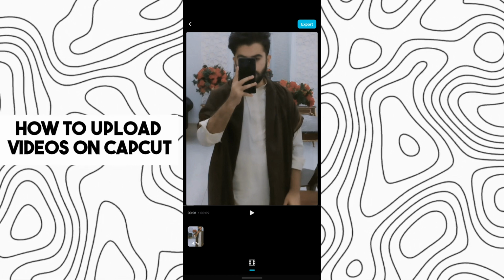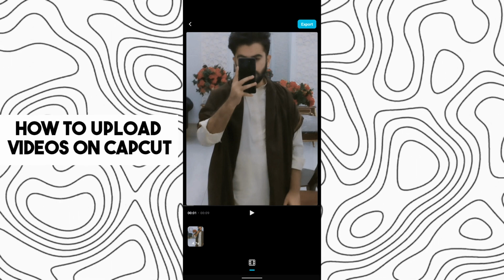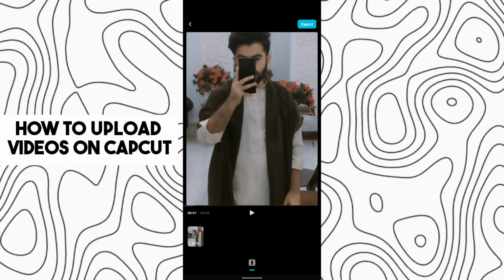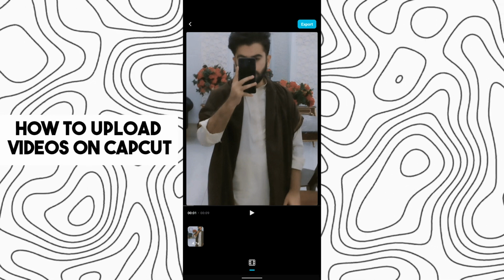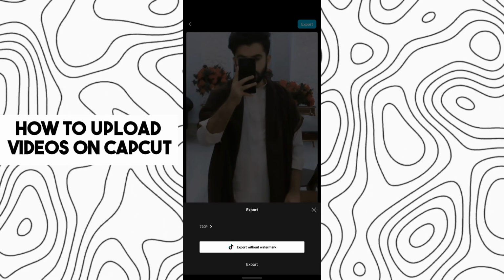How To Post On Capcut (2024)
This 2024 tutorial on "How To Post on CapCut" guides you through the updated process. Unleash your edits and get noticed—watch now for the ultimate posting tutorial!